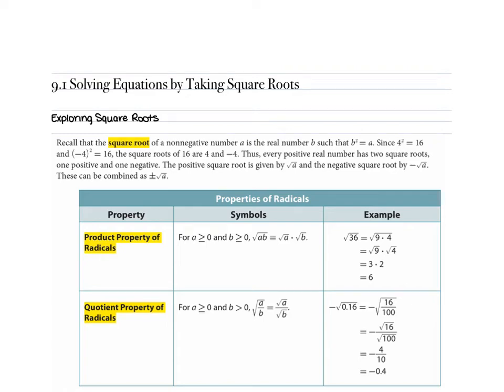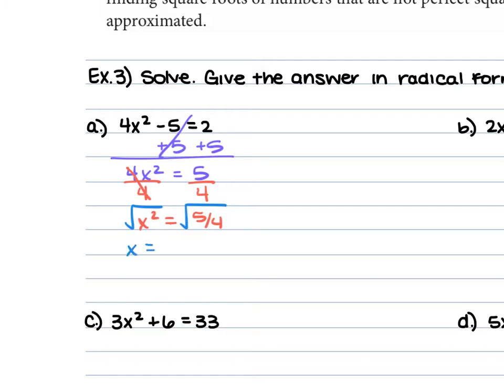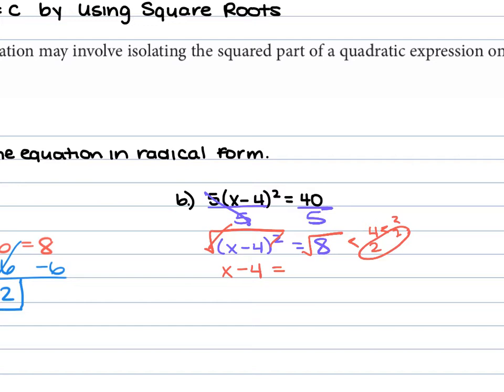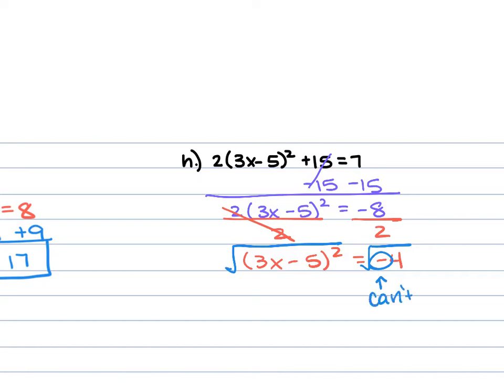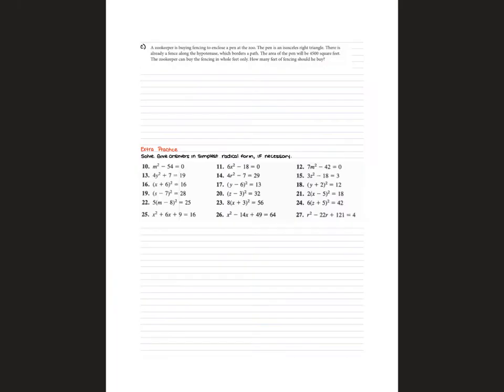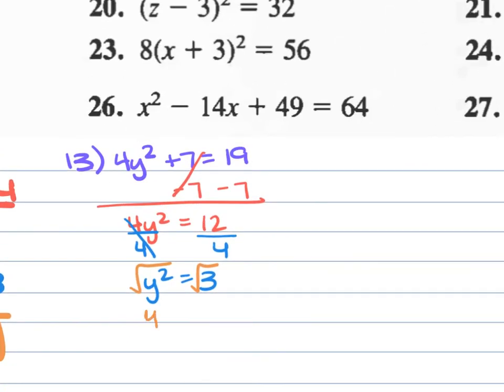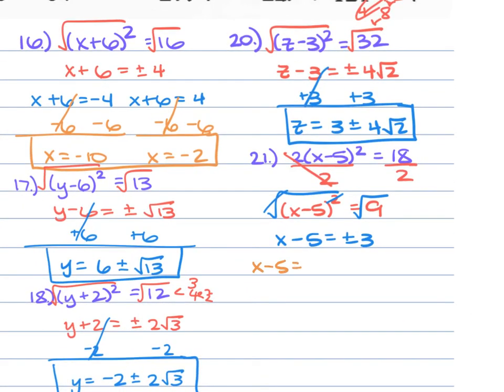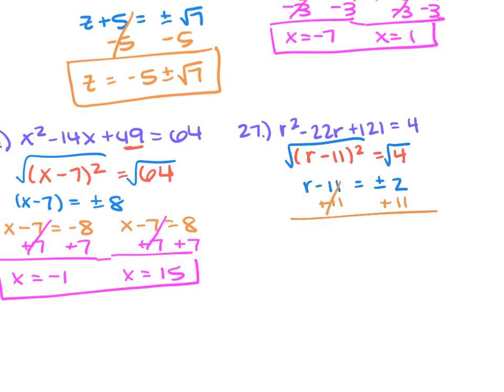9.1 Solving Equations by Taking Square Roots